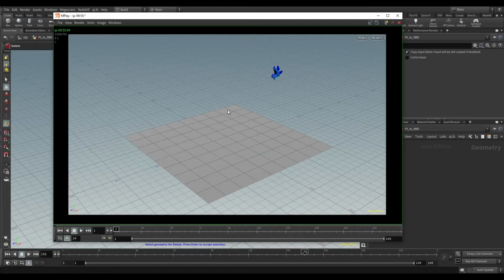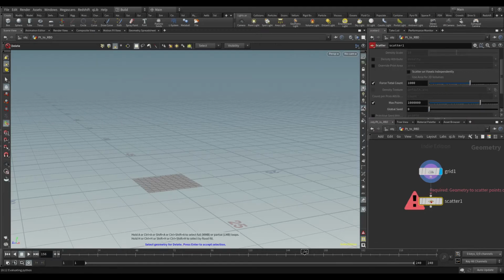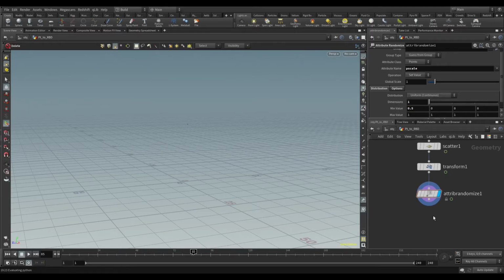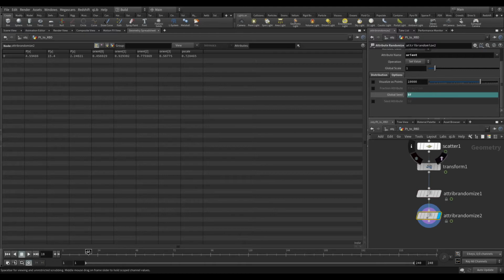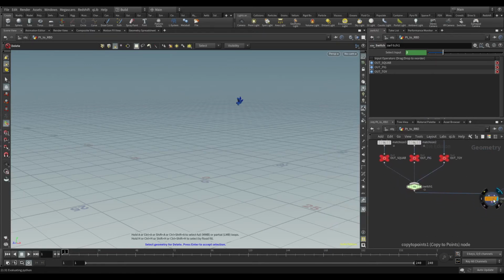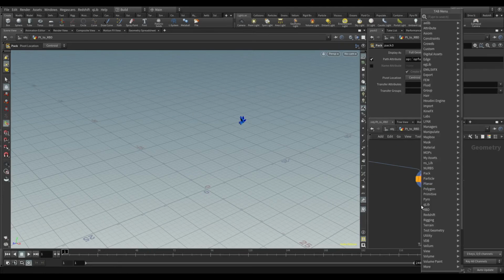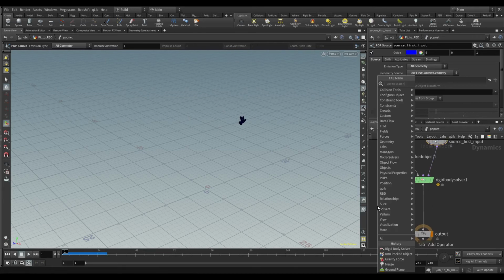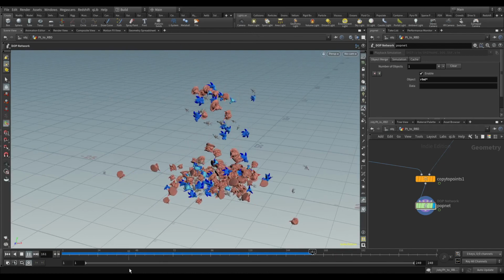Houdini tutorial || Particles to RBD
Hi. All made a small tutorial how to make particle RBD objects.
There are a lot of different approaches, but looks complicated for simple stuff.
Here is my approach of this technique.